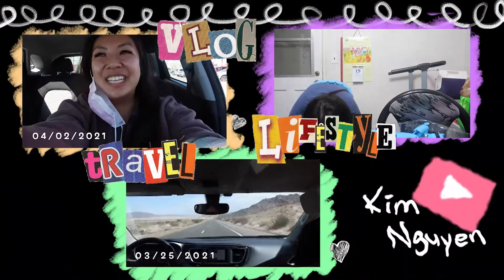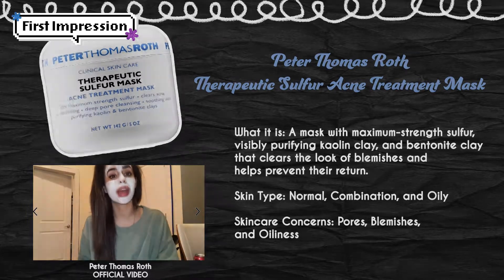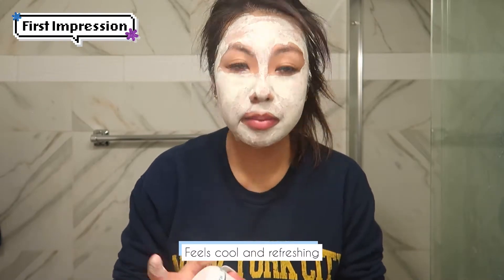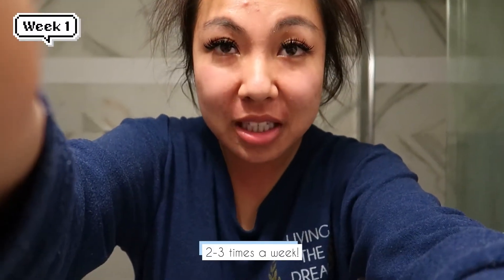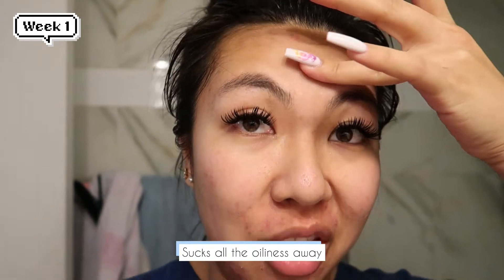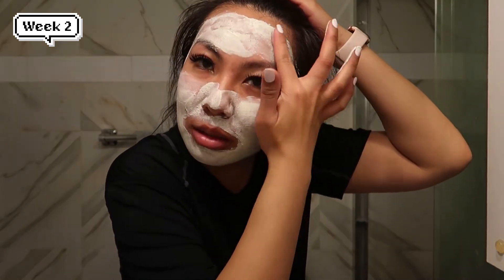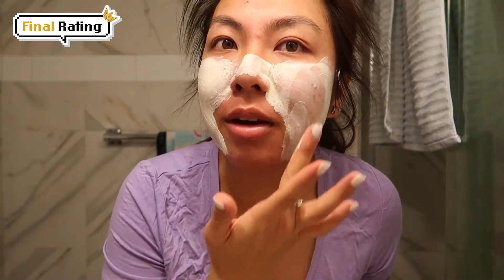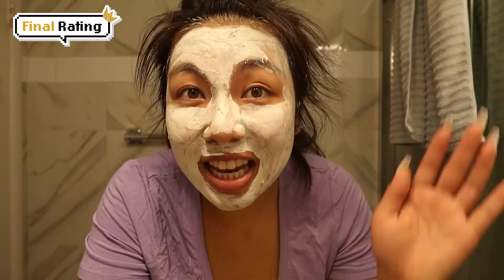[Honest Review] 14 days WITH PETER THOMAS ROTH Acne Treatment Mask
▪️UNSPONSORED & TRUE REVIEW▪️

[Honest Review] 14 days WITH Peter Thomas Roth Therapeutic Sulfur Acne Treatment Mask

Medicated masque with 10% Sulfur, purifying Kaolin and Bentonite Clays dries, clears up and helps prevent acne. Designed to exfoliate the skins surface with natural Sulfur at the maximum OTC level, absorb excess oil and help purify clogged pores. Soothes and calms the appearance of skin with Aloe Vera.

KEY INGREDIENTS

10% Sulfur
Max OTC level clears up, treats and prevents acne and blackheads.

Kaolin & Bentonite Clay-V
A type of clay that helps to absorb excess oil.

Aloe Vera
Helps calm and hydrate the appearance of skin.

00:00​​​​​​ - Intro
00:40 - Skin Type & Concerns
01:​12 - About the product
​​​01:36 - First Impression
02:49​ - Week 1 Day 7
04:12 - Starting Week 2
04:39 - Week 2 Day 11
05:02 - Final Rating

Comment us on what products you would like to see.

Find Our Cast's:
 @Kim Nguyen